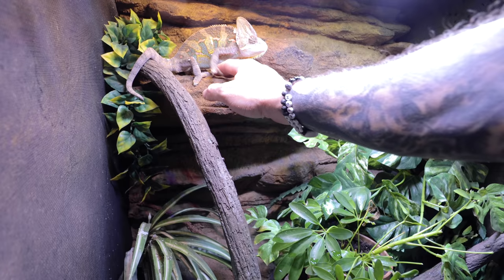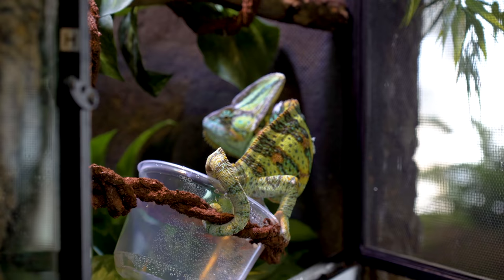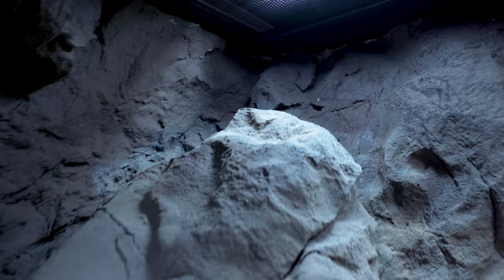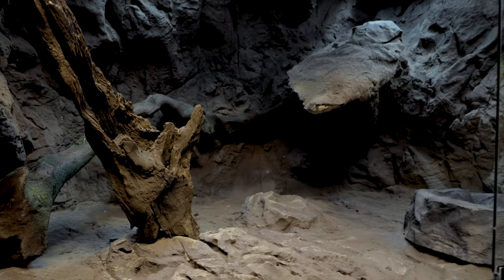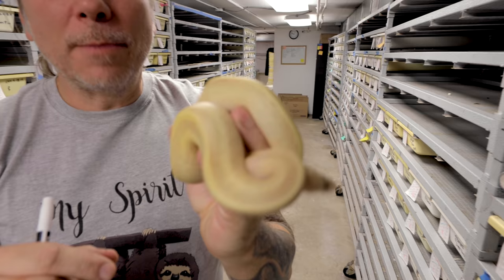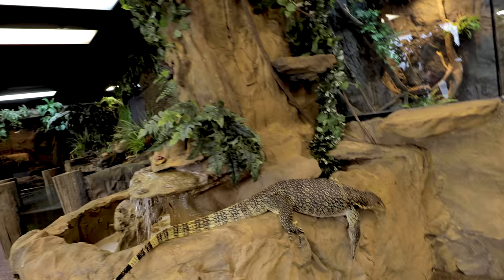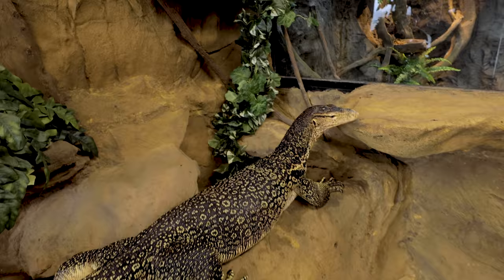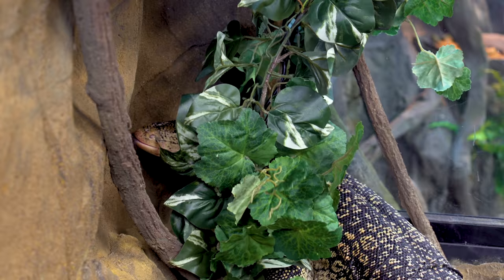SHOULD I get these LIZARDS for my REPTILE ZOO?? HELP!! | BRIAN BARCZYK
Do you think I should get these lizards for The Reptarium??!

↑↑↑↑↑↑FOLLOW NOAH↑↑↑↑↑↑